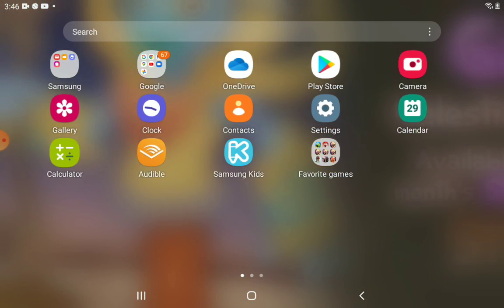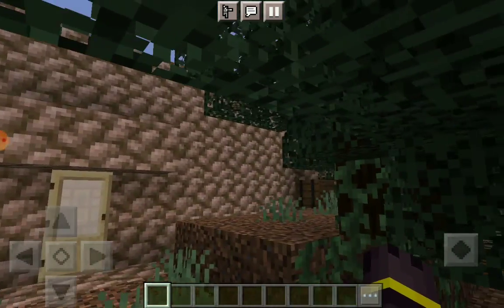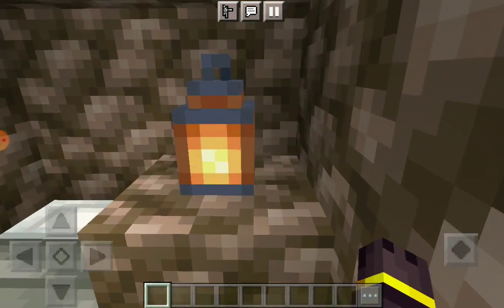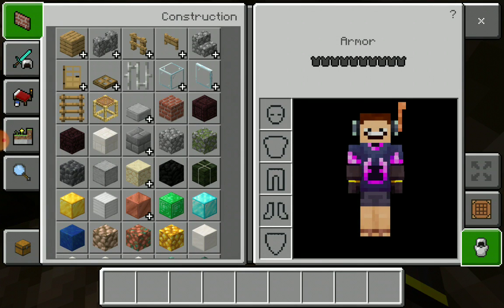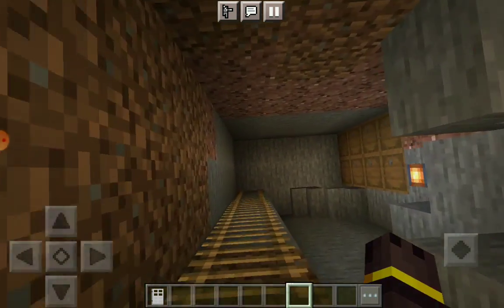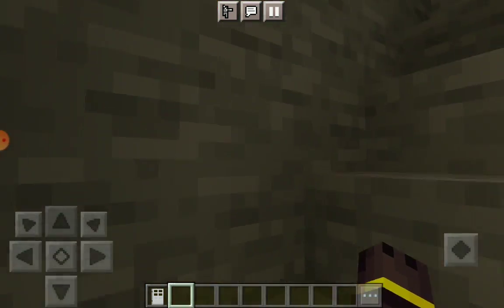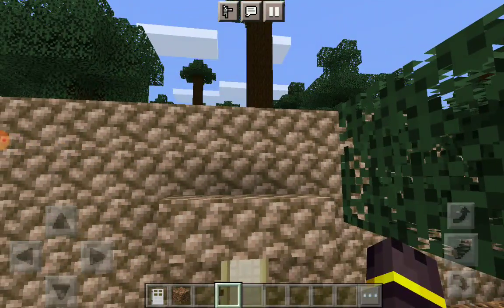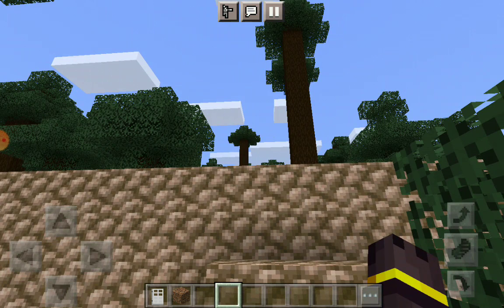EVIL EDDY 5